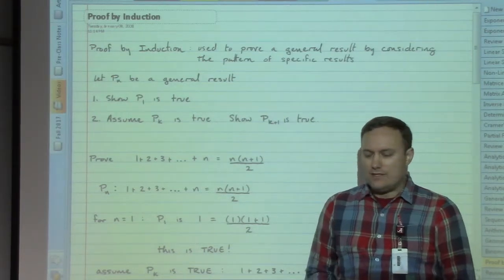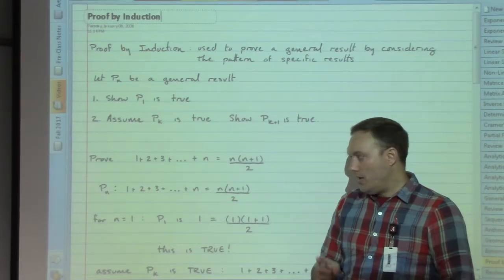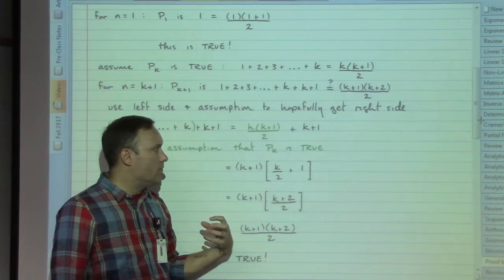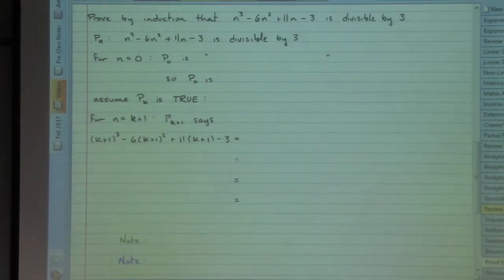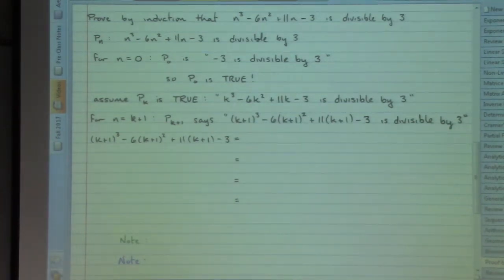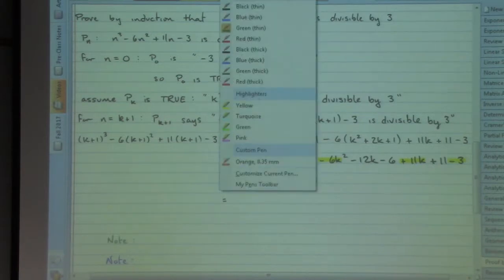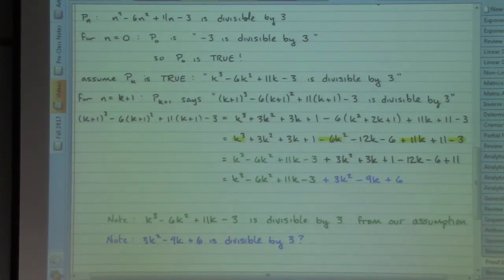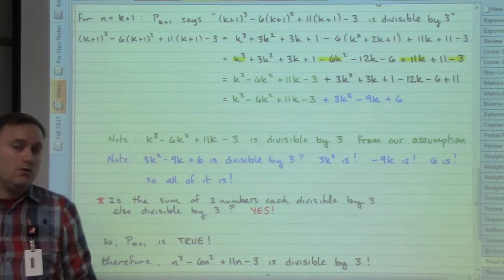Proof by Induction